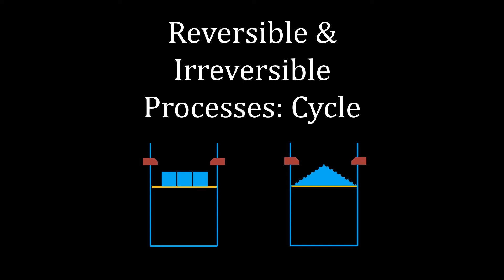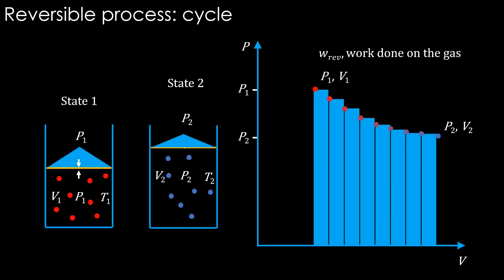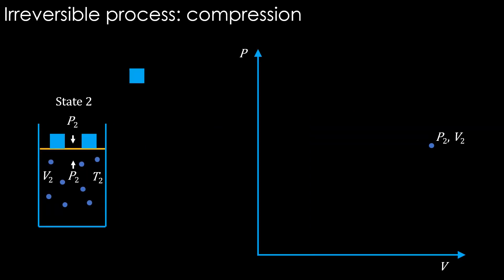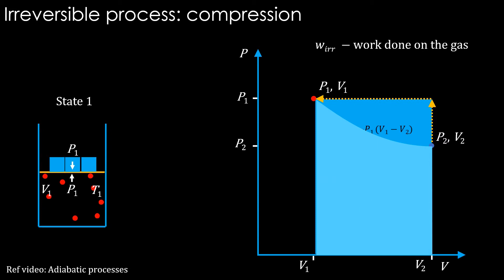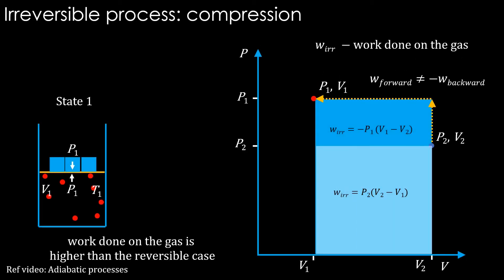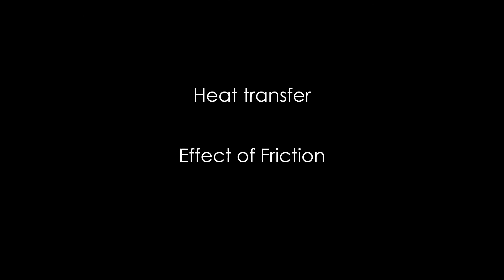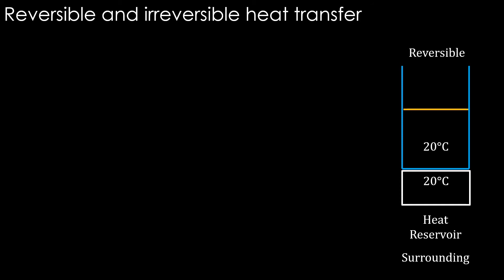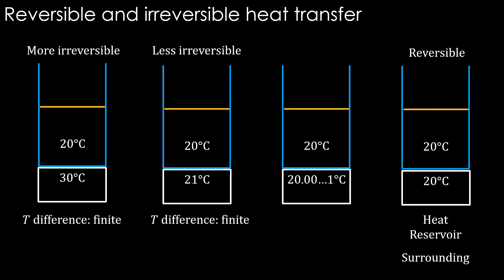Reversible & irreversible processes: cycle | Thermodynamic world view, chapter 13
This is Ep13 in a series of videos on thermodynamics, Thermodynamic world view.
The video is on reversible and irreversible cycles. Definition of reversible and irreversible processes are explained.
Reversible heat transfer is briefed.

Author/Artist: Purple-planet
Song Title: An Agent Alone